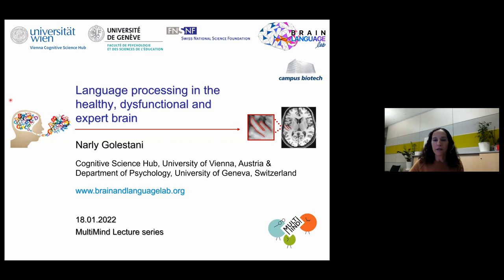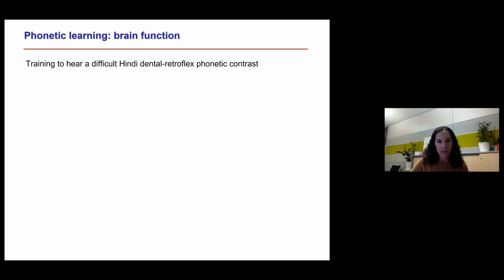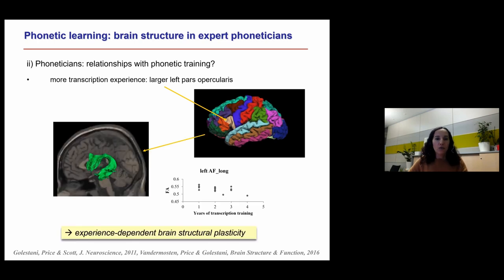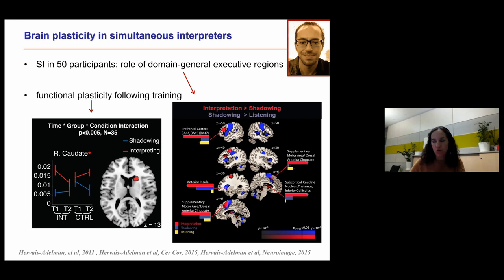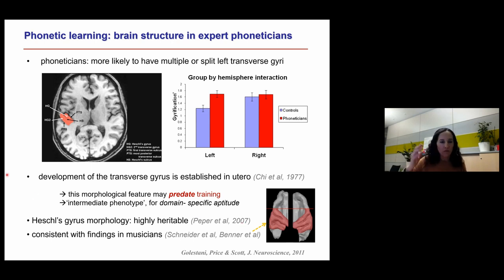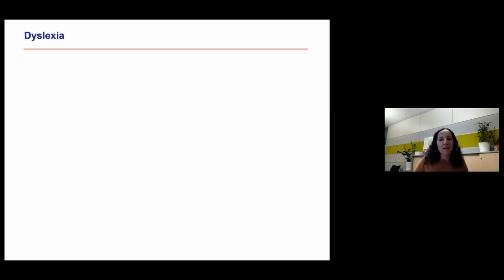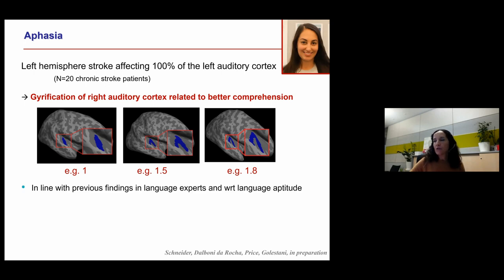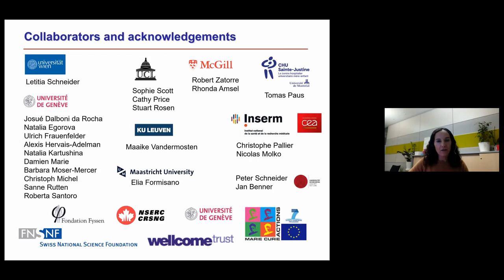Golestani: Language processing in the healthy, multilingual and expert brain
'The Multilingual Mind: Lecture series on multilingualism across disciplines'

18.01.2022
Narly Golestani (University of Geneva)
Language processing in the healthy, multilingual and expert brain

Abstract
There are large individual differences in speech and language processing skills at different levels of the linguistic hierarchy, and these are likely modulated by experience-dependent plasticity but also by possible differences in innate predisposition. I will provide an overview of a body of research in which we have explored brain functional and structural differences underlying speech and language processing, in the context of healthy individual differences but also extending to multilingualism, to language expertise (e.g. in phoneticians and simultaneous interpreters) and to dysfunction (e.g. in dyslexia and aphasia). In this context I will also describe our rapidly growing body of work on variation in auditory cortex anatomy and phonetic learning, dyslexia, aphasia and musicianship, and describe how we plan to explore the relative influences of nature vs nurture on these individual differences, across the lifespan.

Organised by Aristotle University of Thessaloniki, Jagiellonian University, University of Konstanz, University Milano-Bicocca, University of Reading and the Marie Curie ITN project 'The Multilingual Mind' (765556).